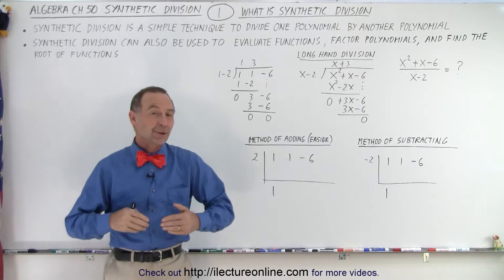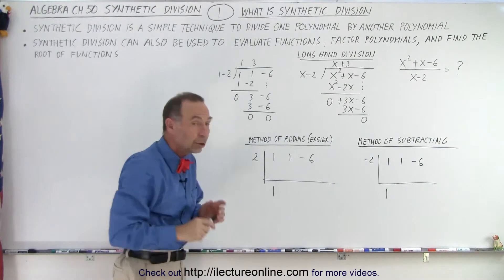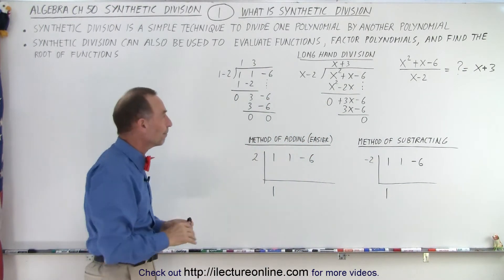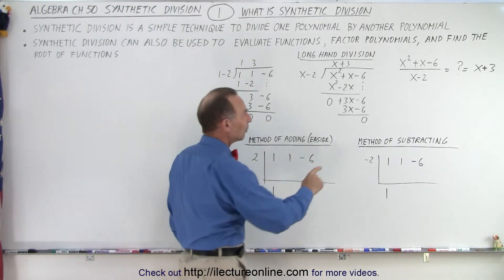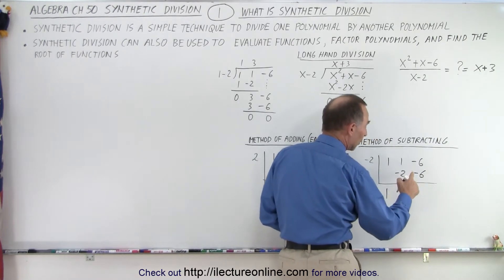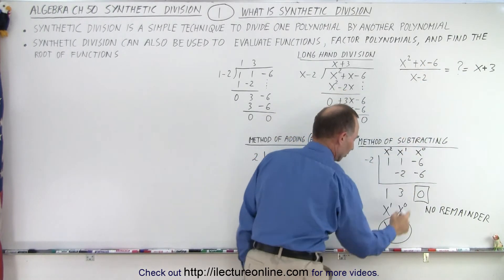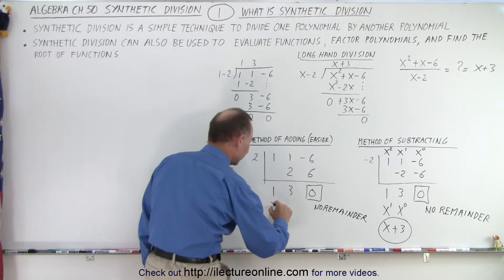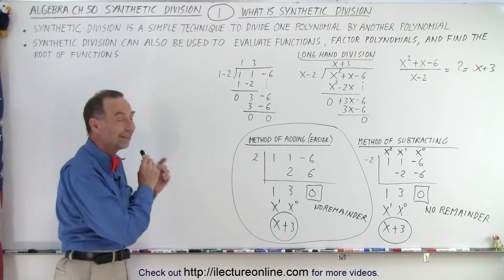Algebra Ch 50: Synthetic Division (1 of 16) What is Synthetic Division?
We will learn Synthetic Division is a simple technique to divide one polynomial by another polynomial. Synthetic Division can also be used to evaluate functions, factor polynomials, ad find the root of functions.